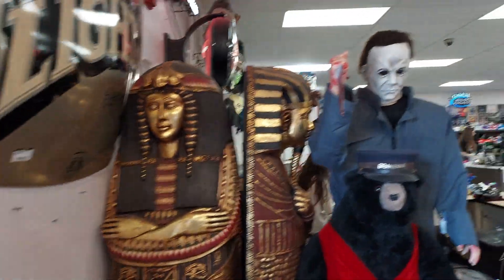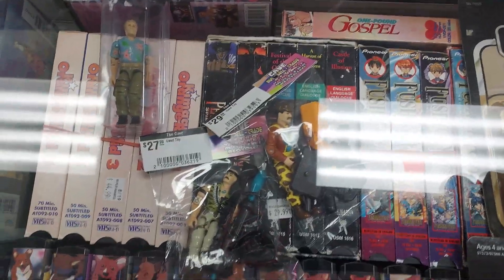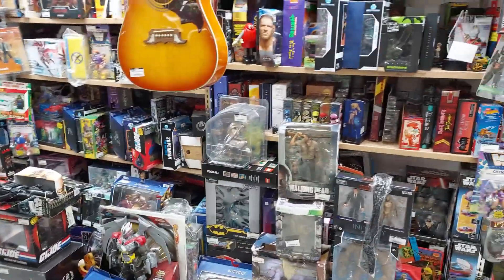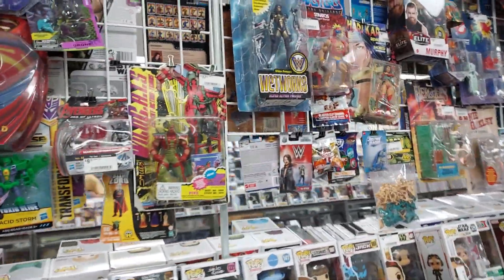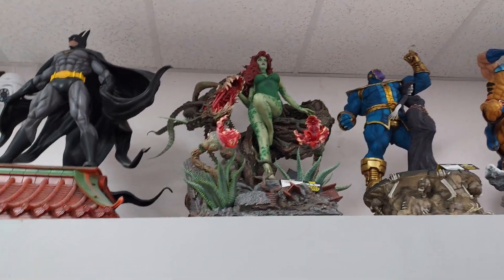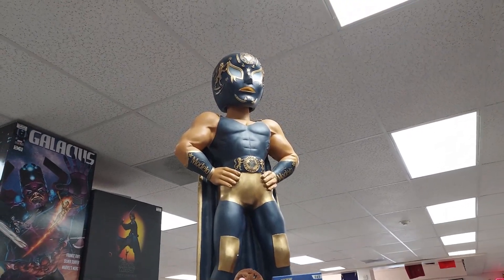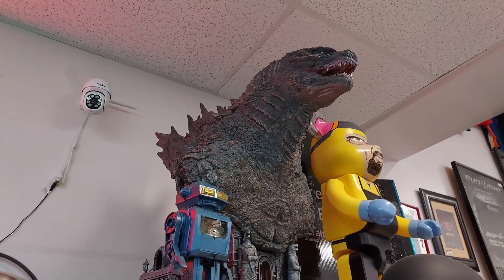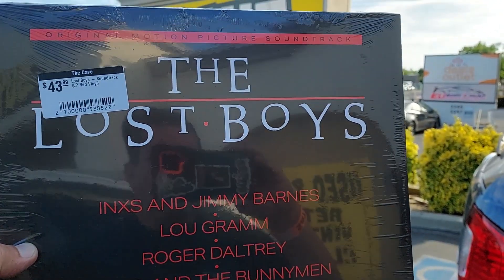THE CAVE SACRAMENTO CALIFORNIA TOY HUNT .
ON THIS EDITION OF MOE'S TOY ROOM , WE HEAD ON OVER TO SACRAMENTO CALIFORNIA FOR OUR WEEKLY TOY HUNT AT THE CAVE . THIS AMAZING STORE HAD EVERYTHING FROM COLLECTABLES , TOYS , RECORDS , COMIC BOOKS , CLOTHING APPAREL , HALLOWEEN MASK , LIFE SIZE FIGURES , STATUES , AND GAMING FROM XBOX , PLAYSTATION , NINTENDO , ATARI , CAPCOM , PC GAMING , SEGA AND MORE . WE SEEN ITEMS FROM SUPER MARIO BROS , MORTAL KOMBAT , STREET FIGHTER , GI-JOE , TEENAGE MUTANT NINJA TURTLES , TRANSFORMERS , WWE WRESTLING , AEW WRESTLING , PLANET OF THE APES , TERMINATOR , E.T , HALLOWEEN , FRIDAY THE 13TH , A NIGHTMARE ON ELM STREET , IT , STAR WARS , JORDON SHOES , T-SHIRTS , HALLOWEEN MASK , POWER RANGERS , PREDATOR , ALIEN , HORROR TOYS , GARGOYLES , SPIDER-MAN , BATMAN , POISON IVY , SUPERMAN , WONDER WOMAN , MARVEL , DC , SPAWN , GODZILLA , ULTRAMAN , UNIVERSAL MONSTERS , MASTERS OF THE UNIVERSE , FUNKO POP , TRANSFORMERS , AND MORE .